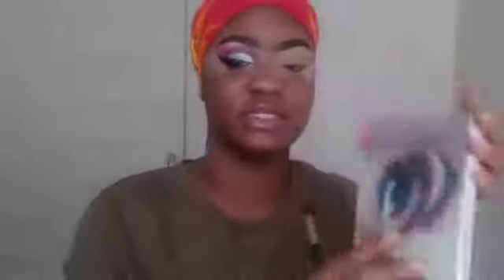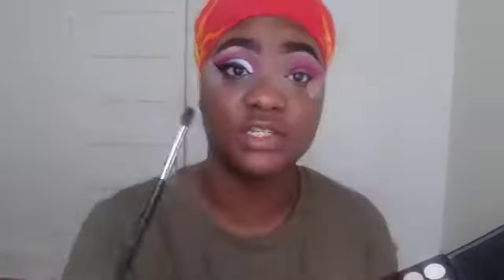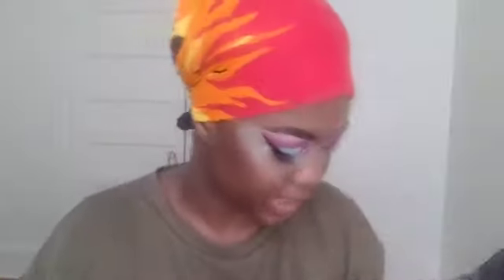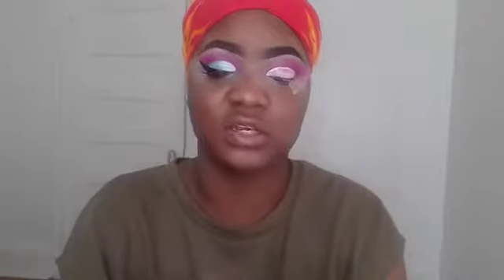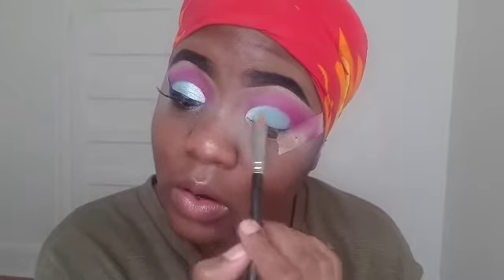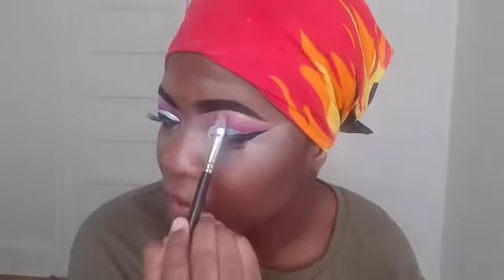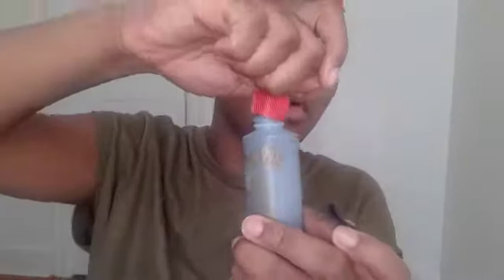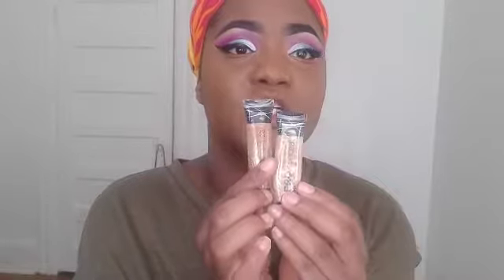PINK CREASE WITH A TURQUOISE LID💗💚💙